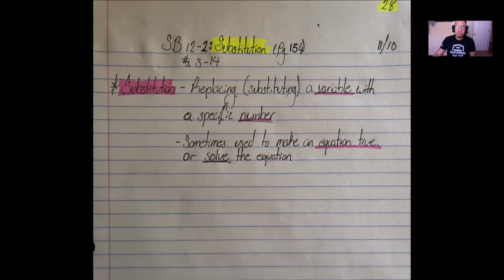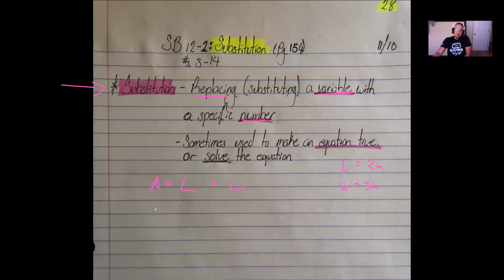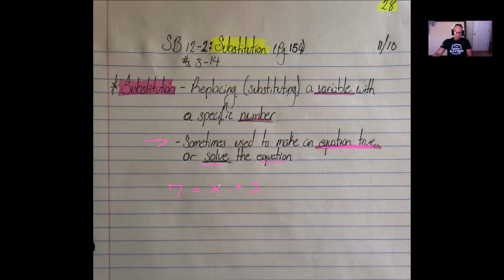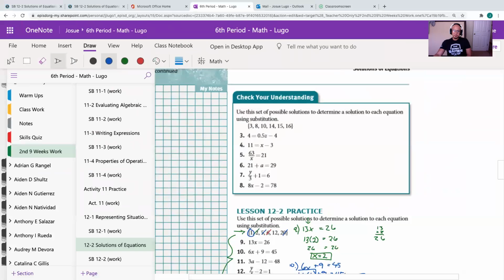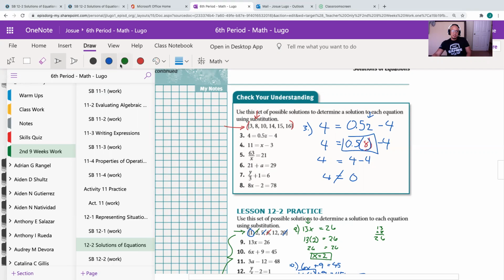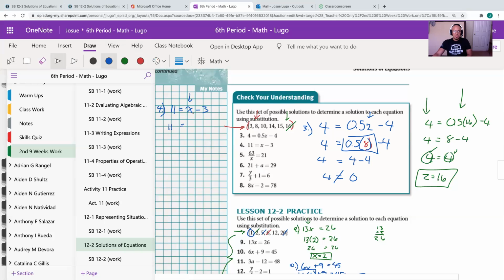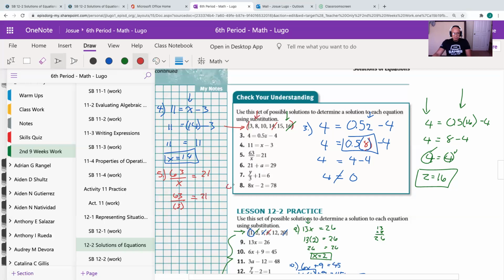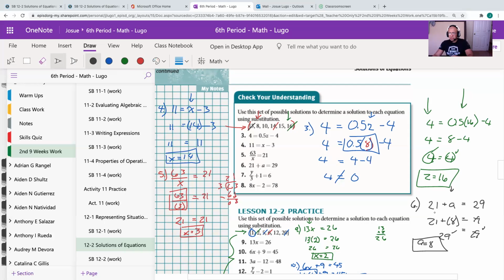SB 12 1 substitution